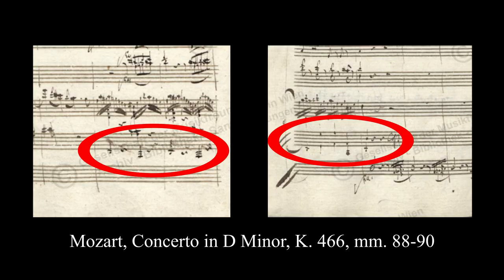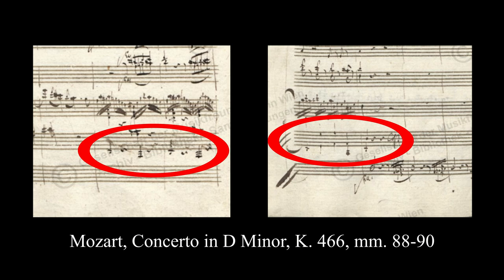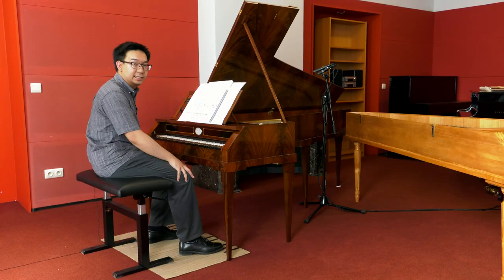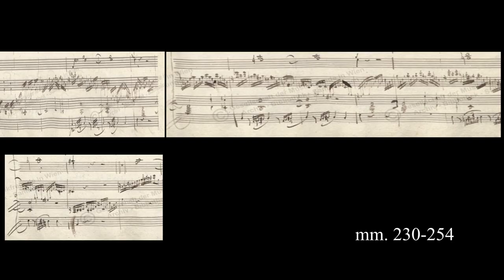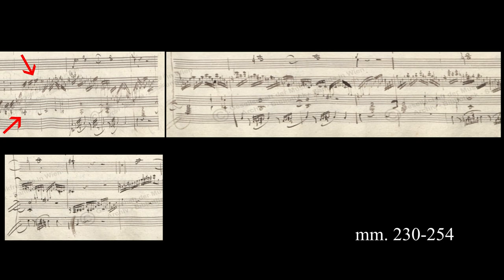Historical Piano Summer Academy 2018 - Joshua Villanueva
Joshua Villanueva
Title: Mozart and the Pedal Fortepiano